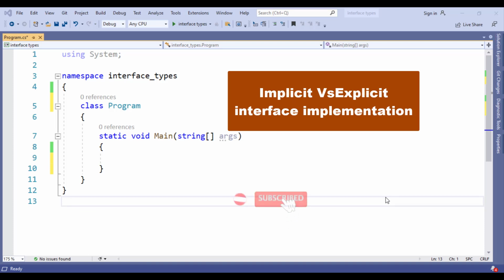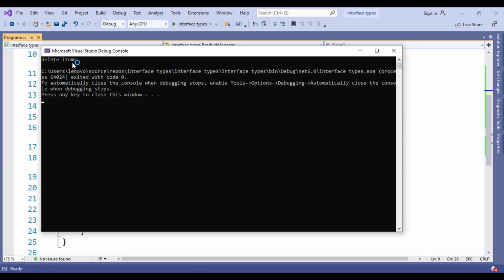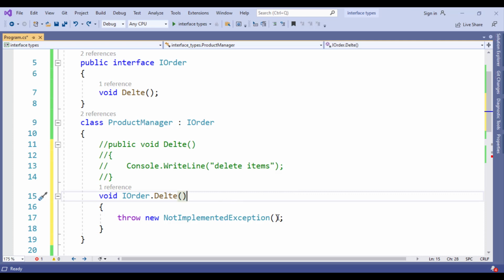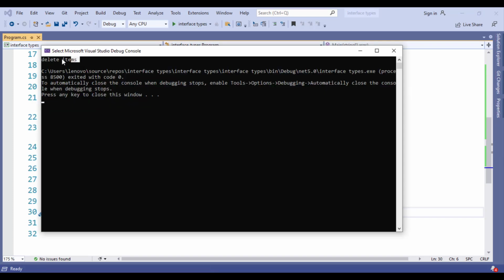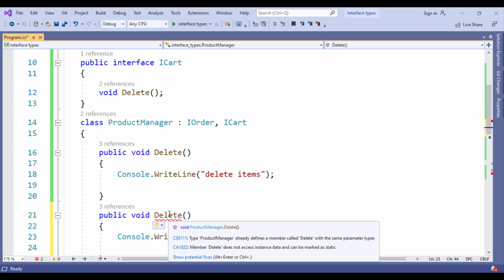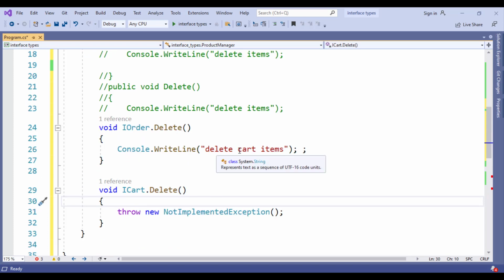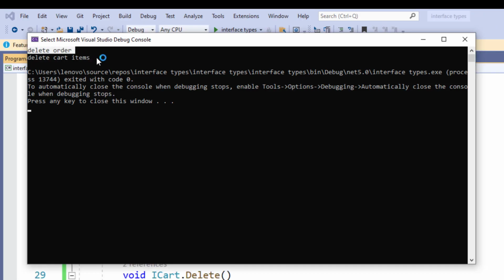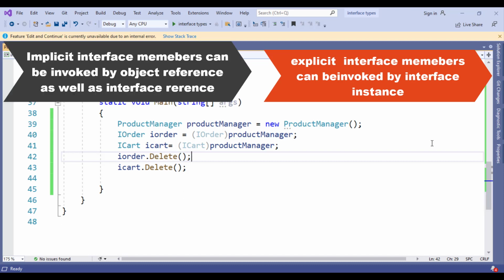Dotnet Core Tutorial | Implicit and explicit interface implementation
@Gogetmyguru Dotnet Core Tutorial video you will learn about implicit and explicit interface implementation in C# is explained with the help of example and also you will learn the difference between implicit and explicit implementation.

In this video explains why and when we should use the explicit implementation at the end of the video viewer will have complete knowledge on interface implementation and where to use different implementation types.

⏱️TIMESTAMPS⏱️
0:0 Introduction
0:12 How to write Interface?
3:17 When to use explicit interface?